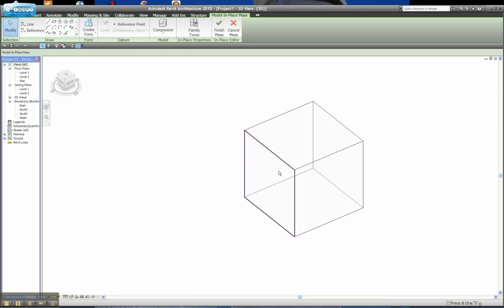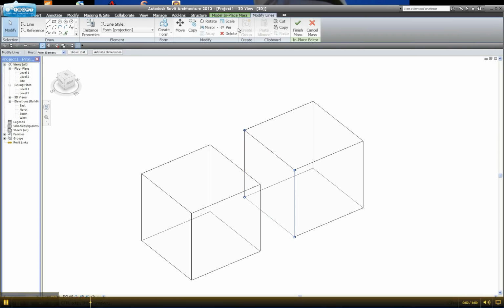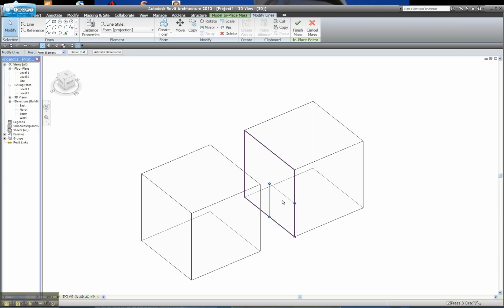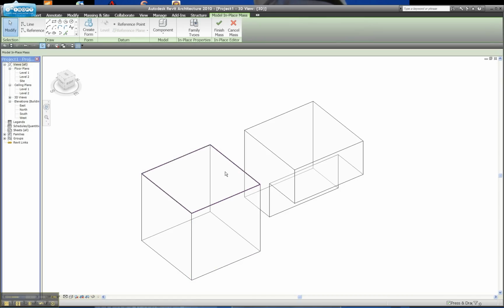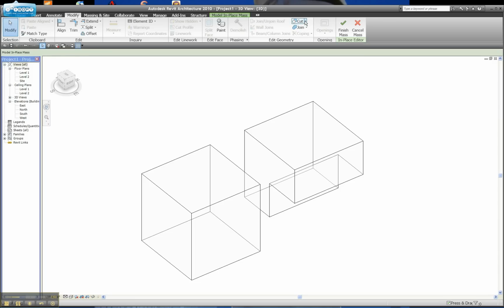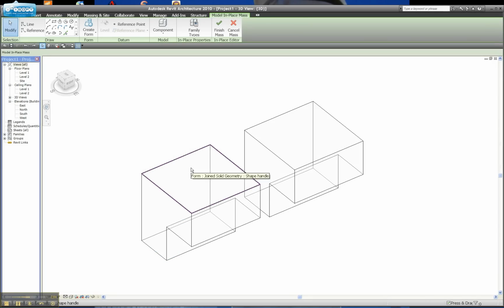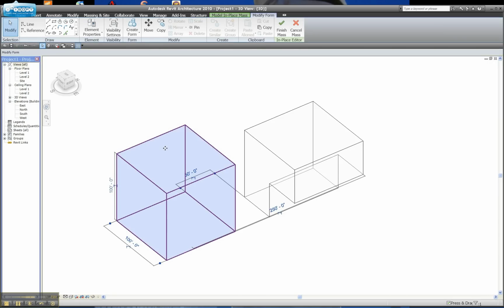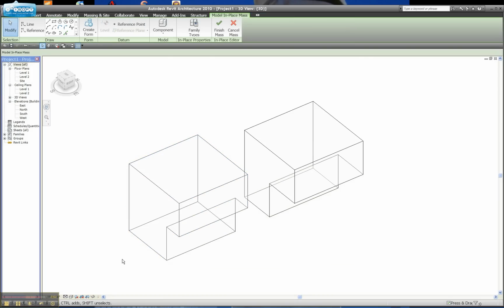Revit Tutorial - Basic Massing Part 2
Step by step through massing tools.